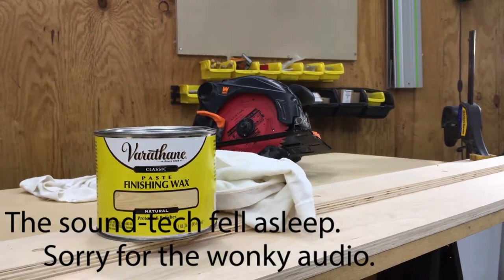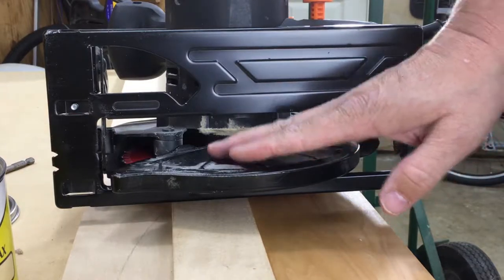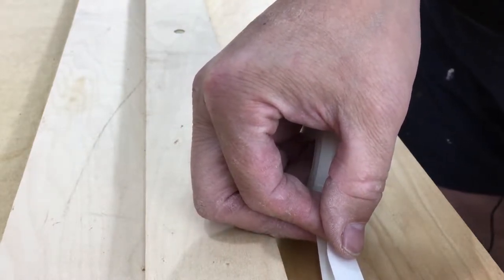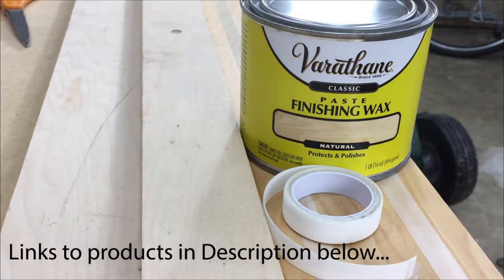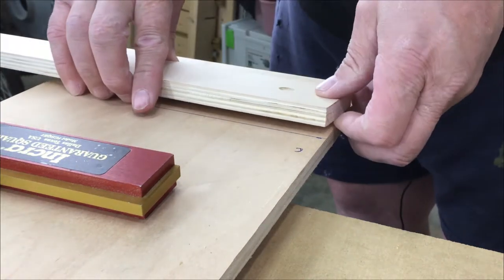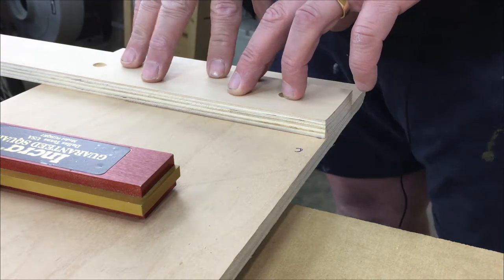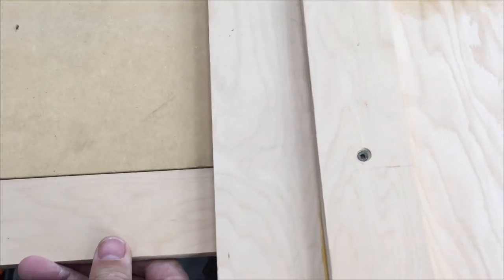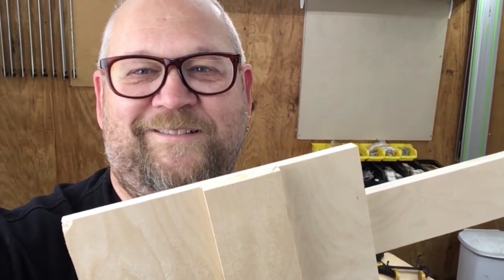How to Improve Your Guide Rail's Performance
We cover a few additional features you can add to your circular saw guide rail to help it perform even better!  This is a supplement to our guide rail build video

TOOLS USED
Bosch cordless drill
Snappy countersink drill bit set

MISSION
We’re helping furniture builders grow so they can improve their living spaces!  If you’re an aspiring furniture builder, but don’t know where to start, or an active woodworker that wants to take your game to the next level, you’ve come to the right place!

++ New videos published @ 10:00am Central (US)  ++

COMMUNITY
Our goal is to make all levels of woodworking and furniture building approachable to anyone and everyone who dares to try.  We're not here to worship at the altar of tradition.  We're not here to hang labels on stuff, or sit in judgement over each other.  We're here to build sh*t!  Our community is a passionate, no BS, ragtag band of like-minded individuals who want to enhance their living spaces with their own two hands.

JOIN THE MOB!